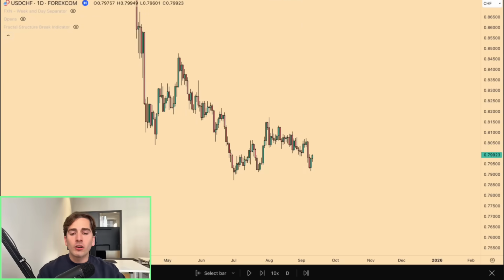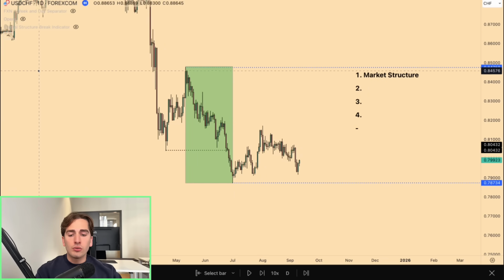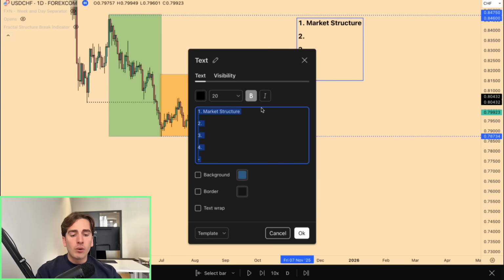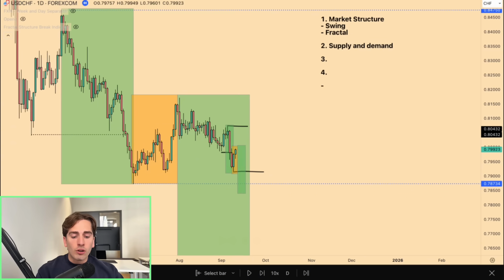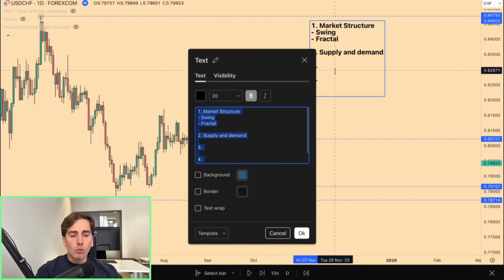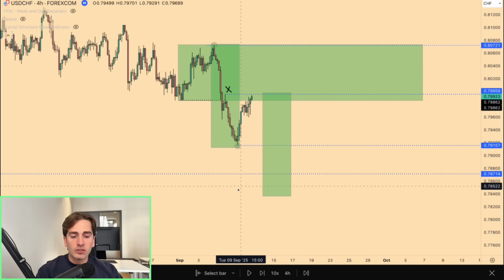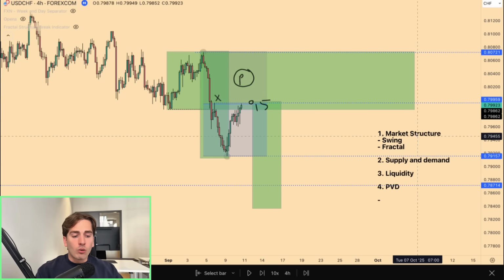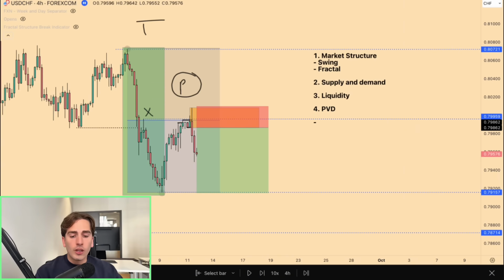I Made $7,897 with This Trading Strategy (Copy This)